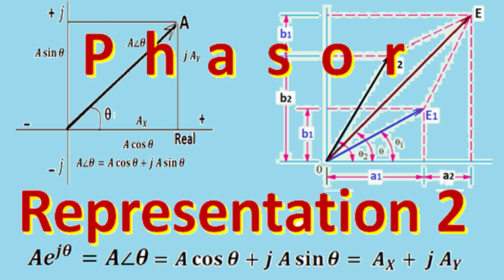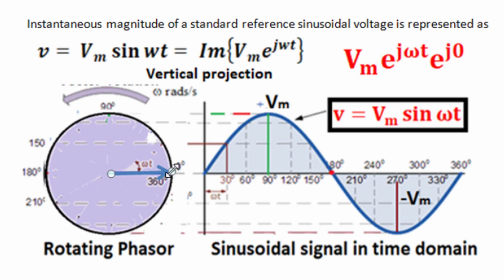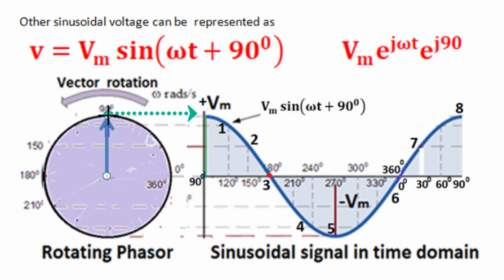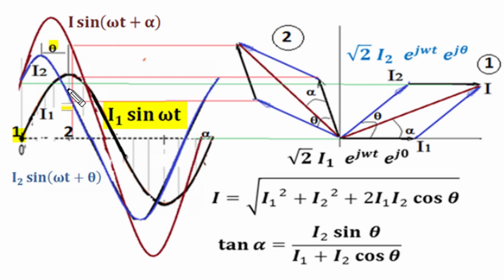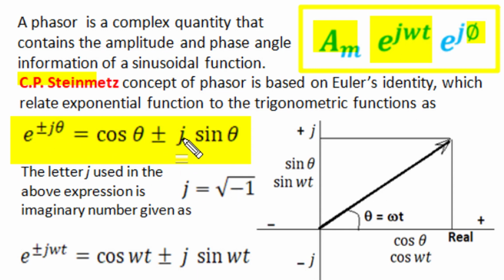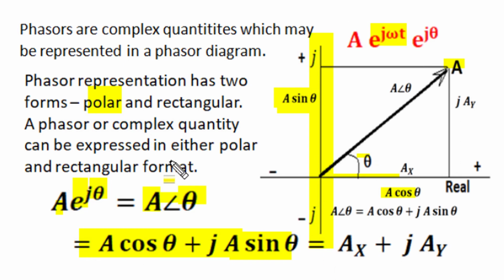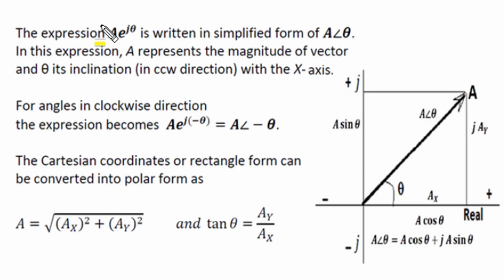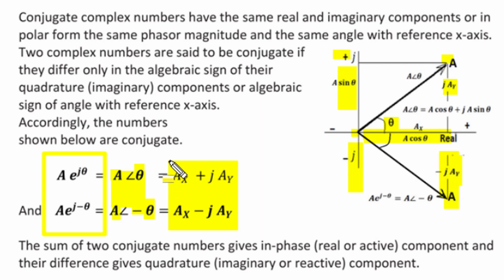Alternating Current Phasor Representation 2, Core Concept of Rotating Vector, Sum & Difference, EngV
This English Language video is second in the series of three to describe Phasor Representation in Alternating Current circuits. Core Concept of  Rotating Vector, is explained and used for  Summation and Difference of two or more alternating quantities. Best video on the subject in all respect, very useful. Notes link is available to members only.